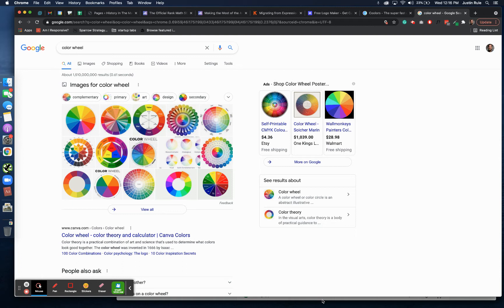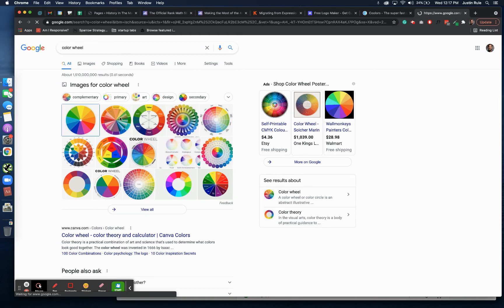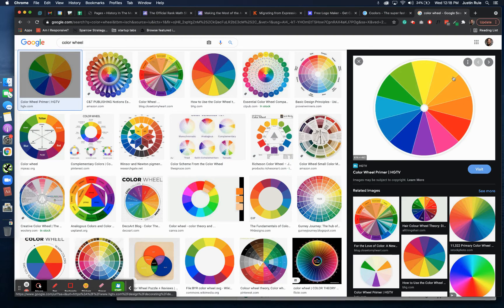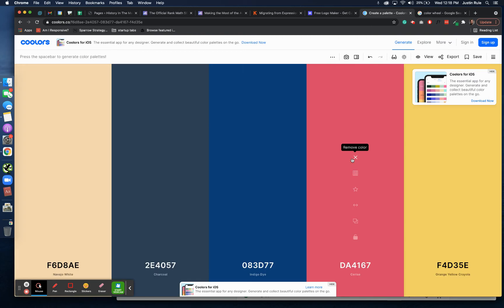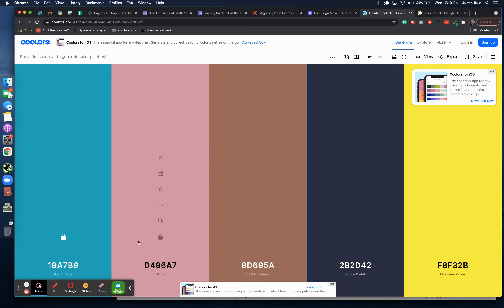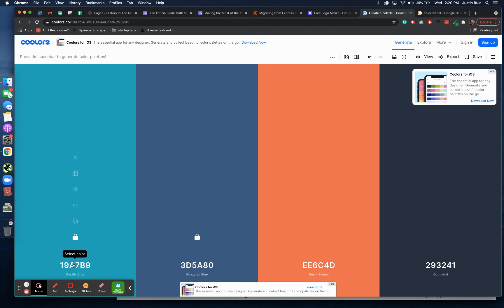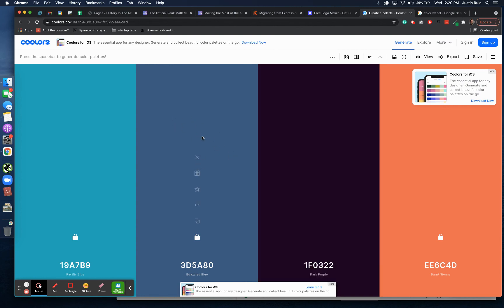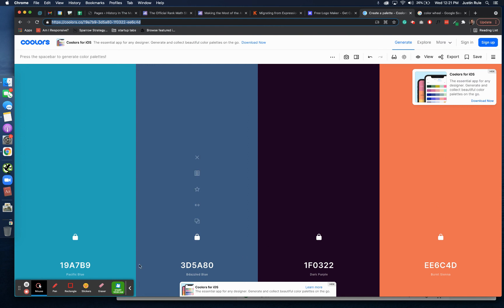Sparrow Launch Kits Strategy Session Pick the Right Colors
Conversion can be increased by knowing the right colors.

Use coolors.co and follow this guide... boom!